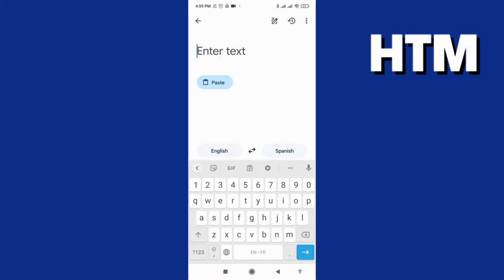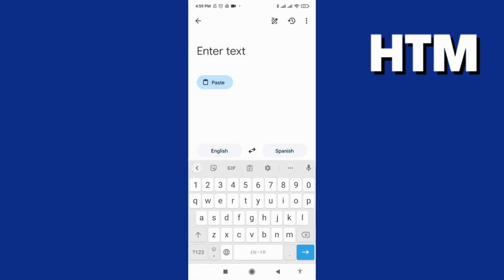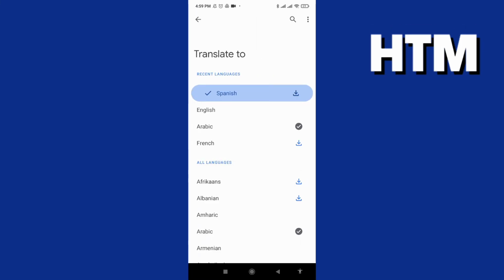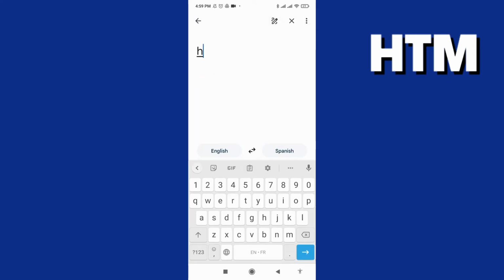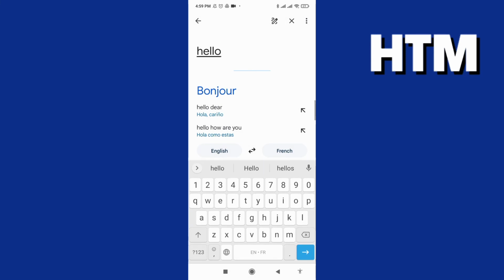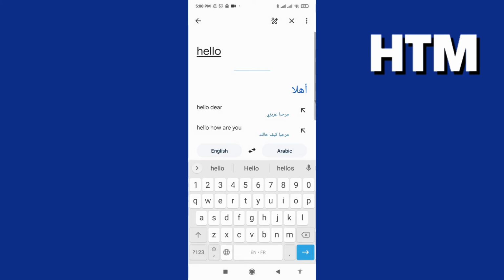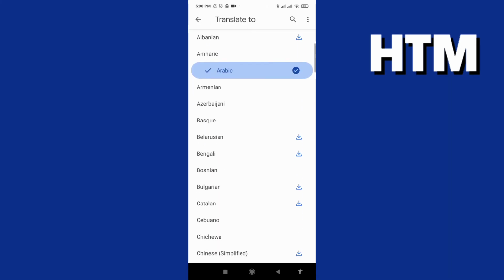How To Translate Any Text on Google Translate Full Guide 2022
in this video we discuss :